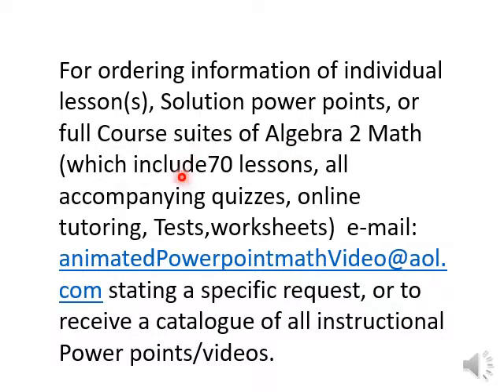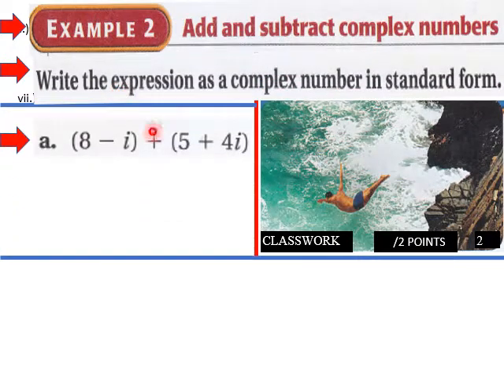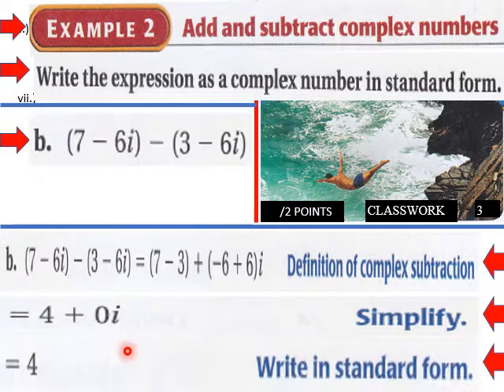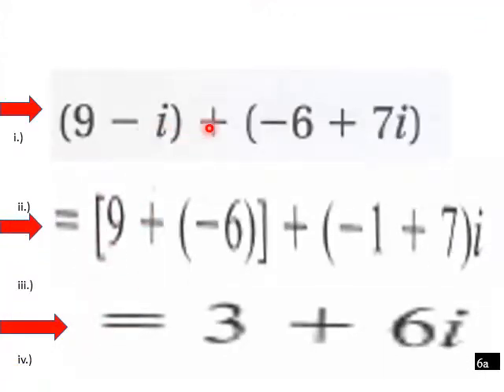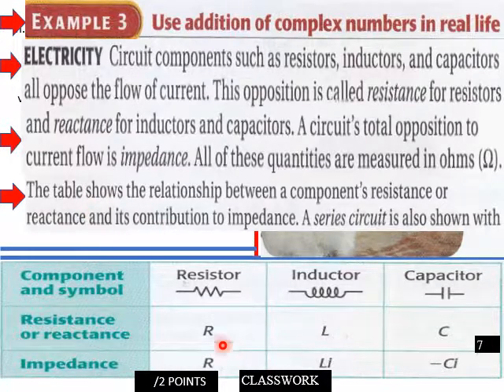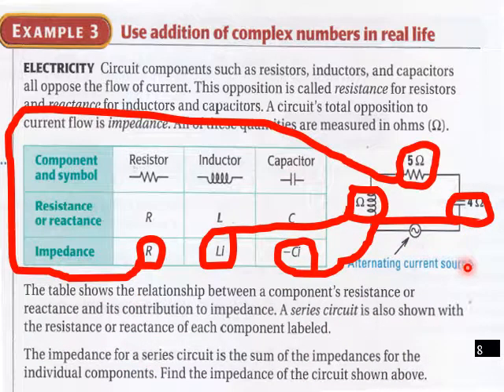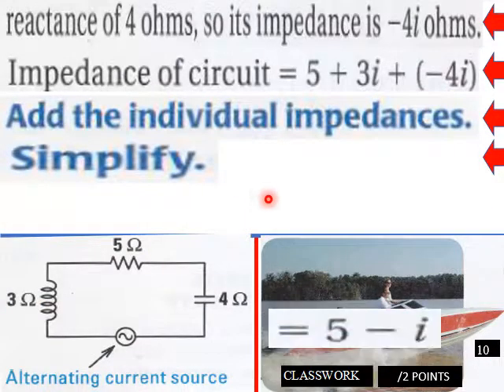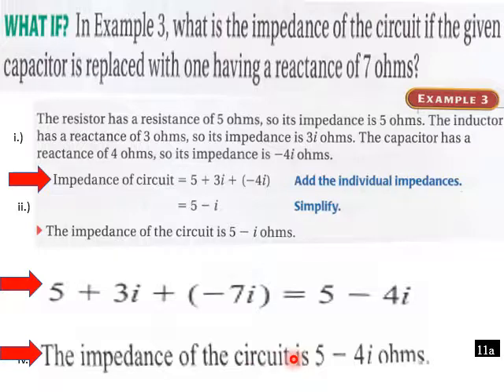alg 2 1 6 L V Perform Operations with Complex Numbers Pt 2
CC algebra 2 math lesson about "operations with complex numbers" .Part 2 of a 3 part lesson. all course materials are available at e-mail